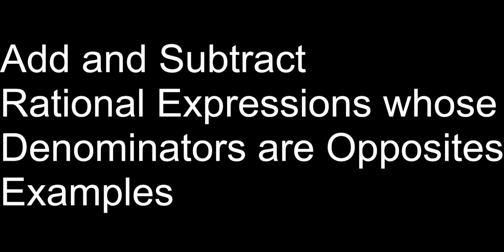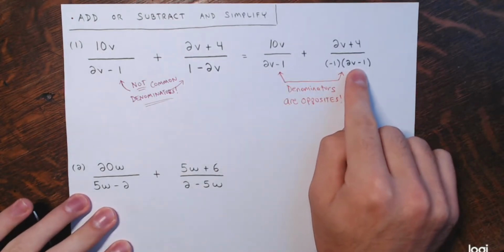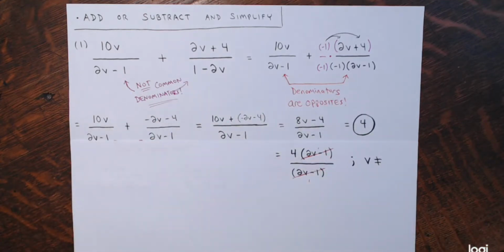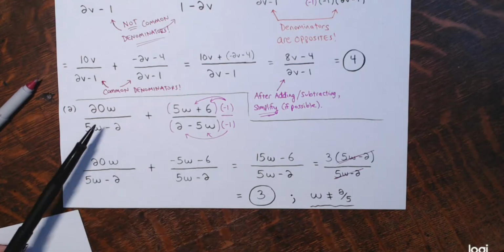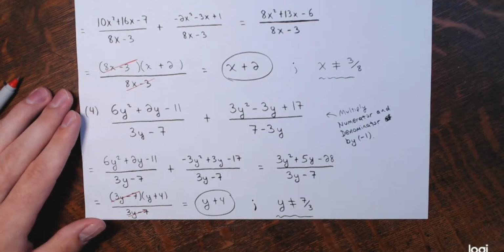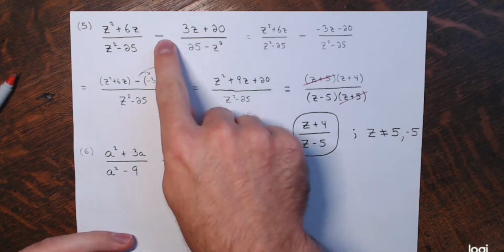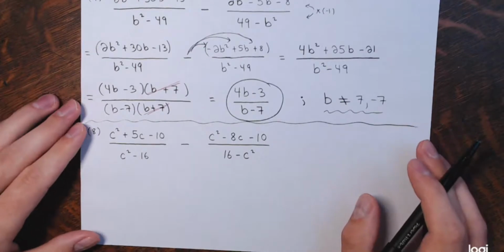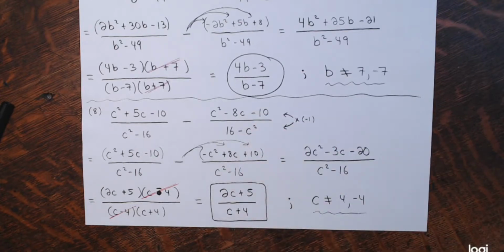Add and Subtract Rational Expressions whose Denominators are Opposites